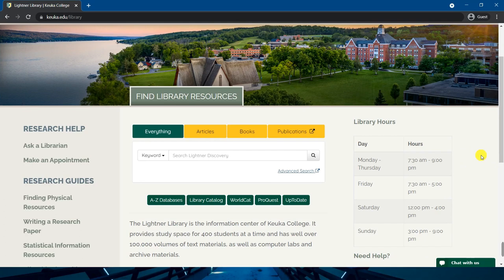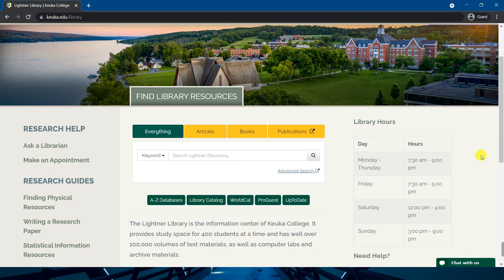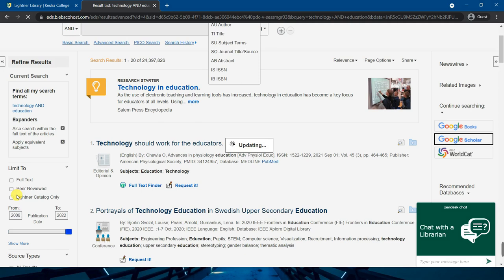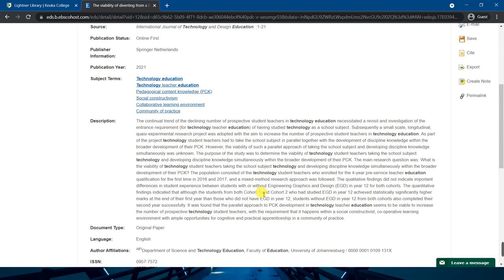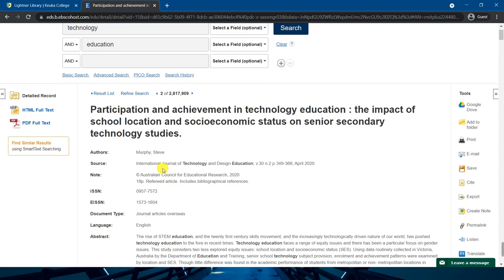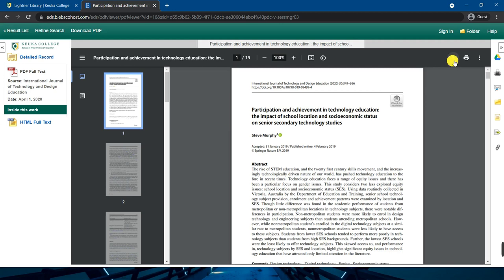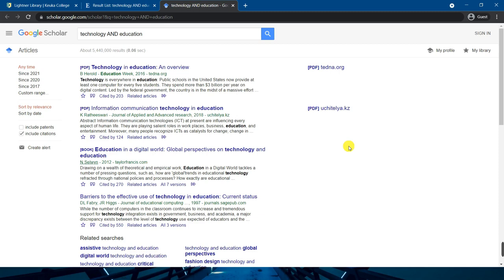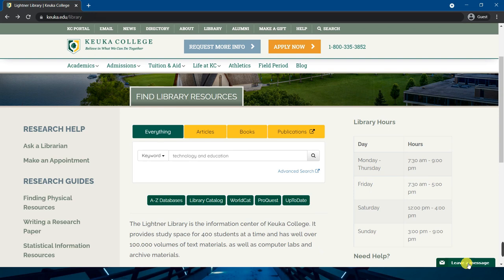Lightner Library Discovery Tutorial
This video will help you use the Lightner Discovery tool, a central search box on the Lightner Library home page that allows you to search for articles, books, ebooks, dissertations, reports, and more!

Chapters:
Introduction to Lightner Discovery 0:00
Using the Advanced Search 1:22
Filtering Down Your Results 1:46
Using the Request It Link and Full Text Checkbox 3:31
Using and Linking to Your Results 4:49
Using the Google Scholar button 7:40
Finding other resources not in Lightner Discovery 8:34
Getting Help from a Librarian 9:17